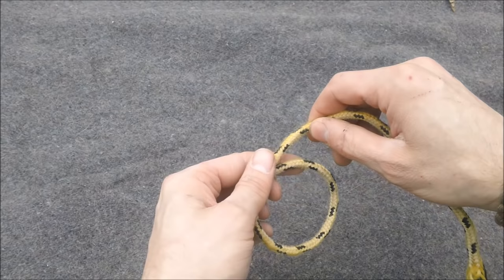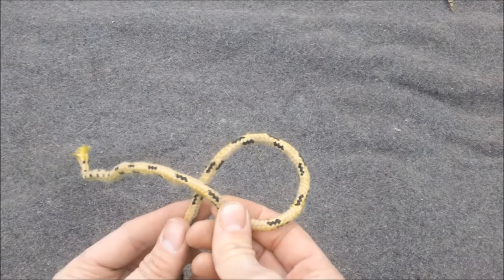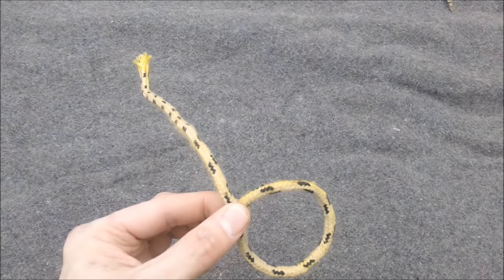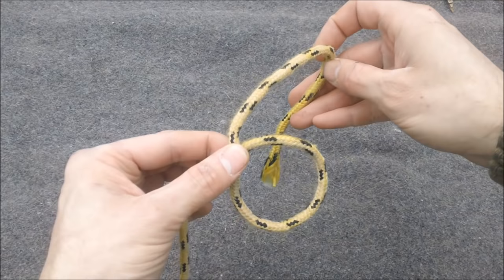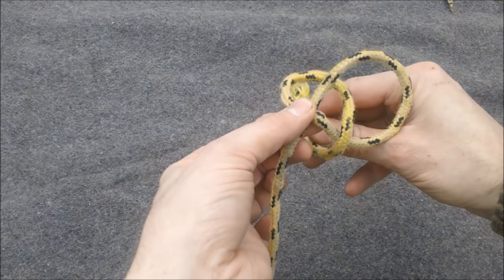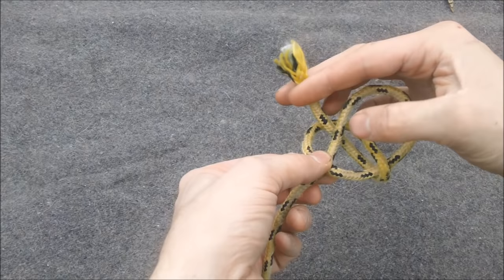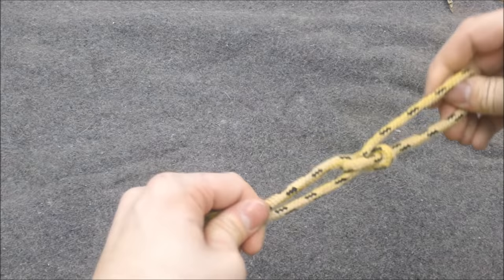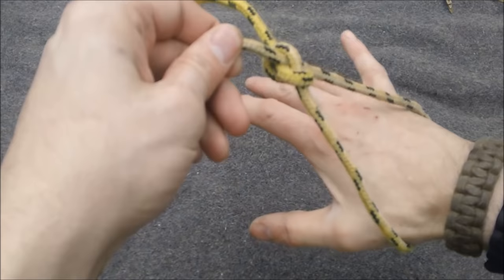how to tie a slip knot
in this video i show you how to tie a slip knot the knot used in snaring wild game